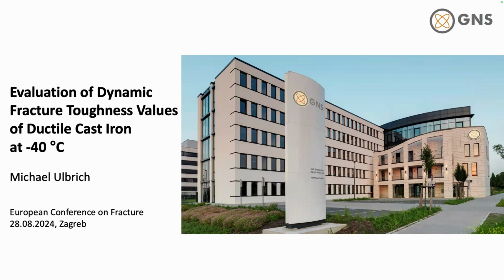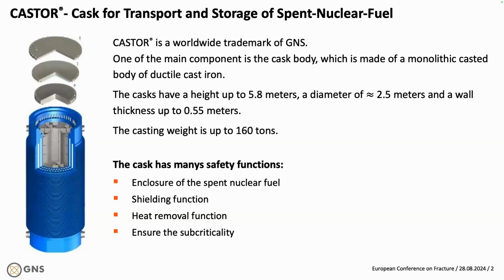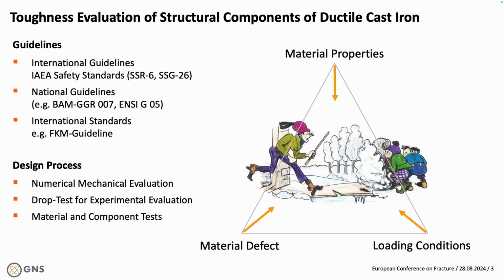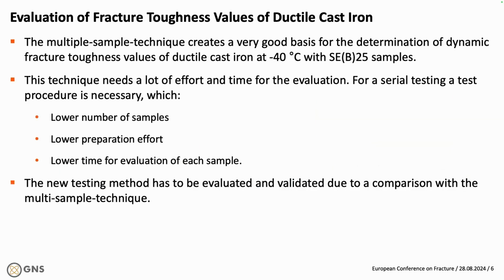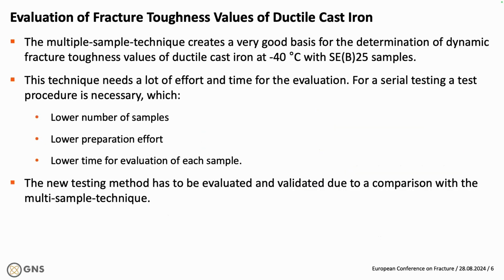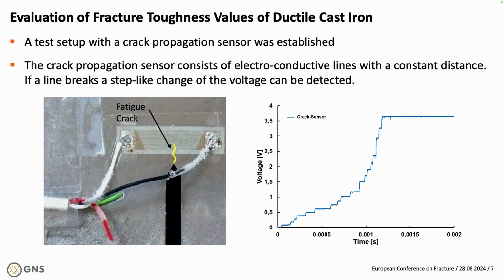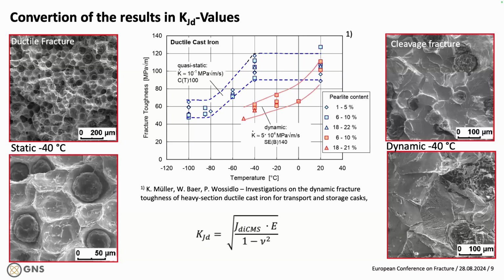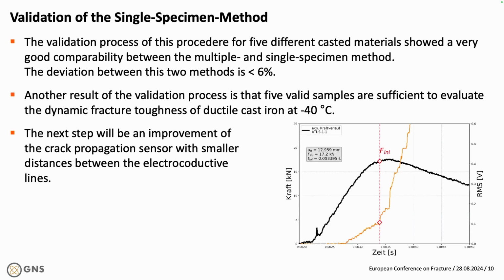EVALUATION OF DYNAMIC FRACTURE TOUGHNESS VALUES OF DUCTILE CAST IRON AT 40 °C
Ulbrich, Michael